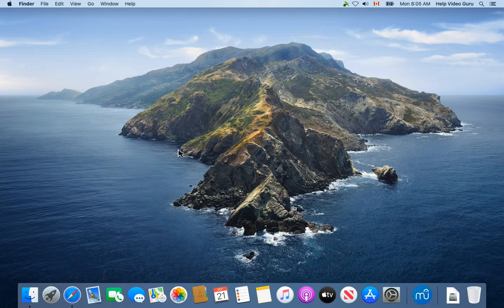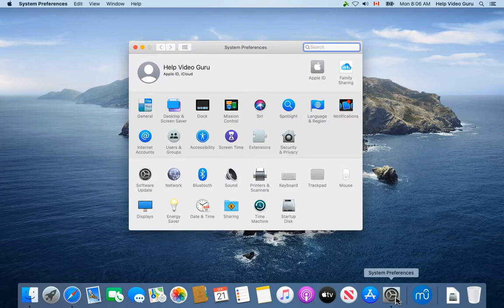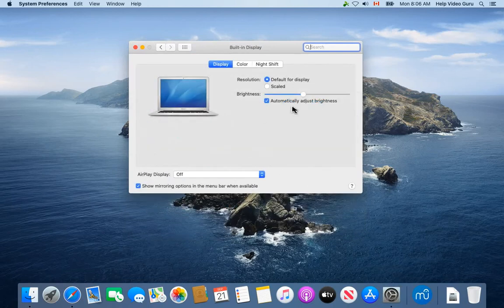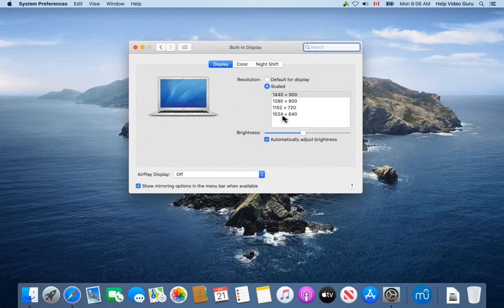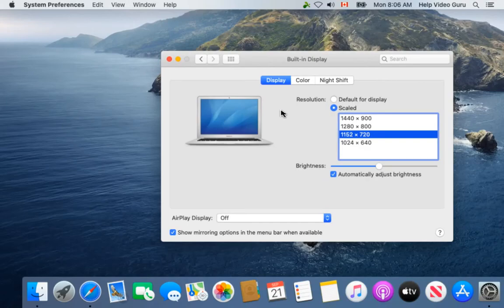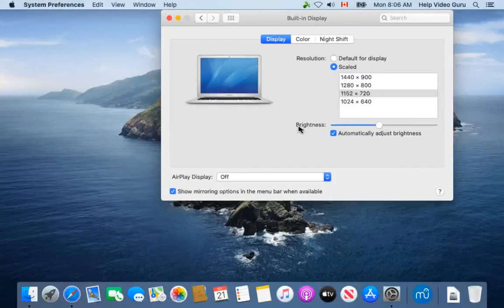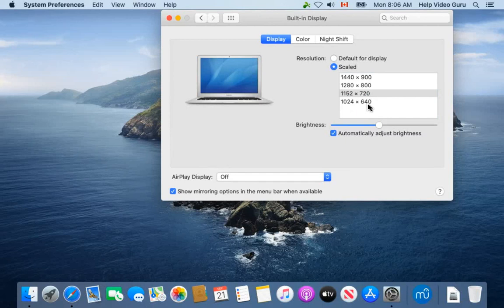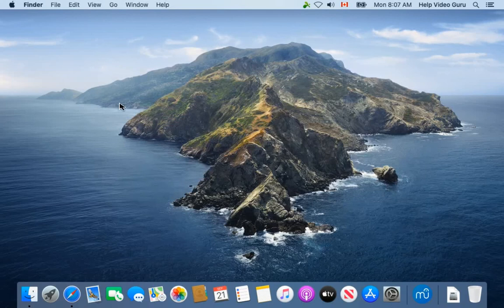✔️ Mac OSX - Change Display Resolution - Bigger Fonts and Icons on Screen - Catalina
How To, Tutorial, Guide, Learn, Apple